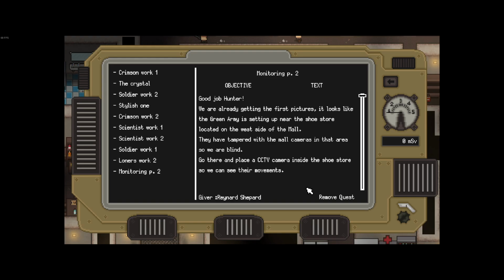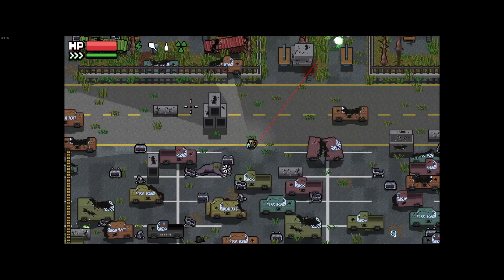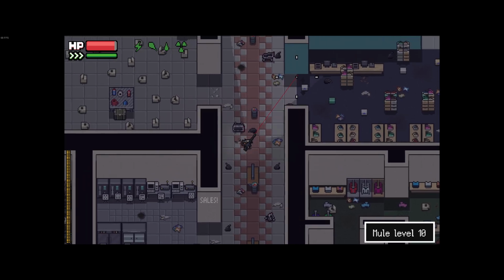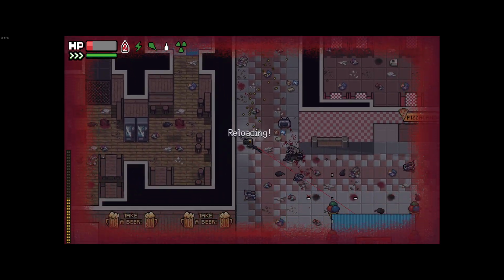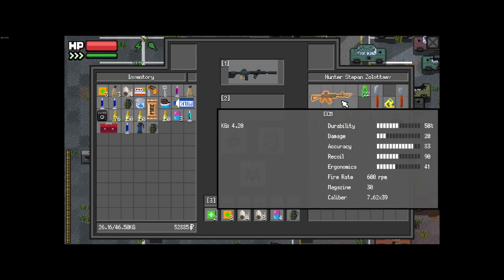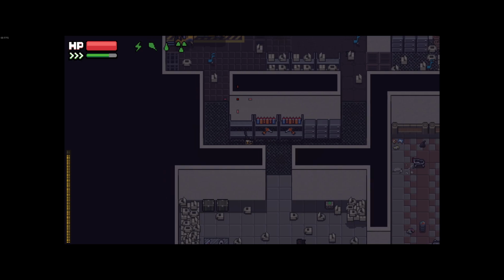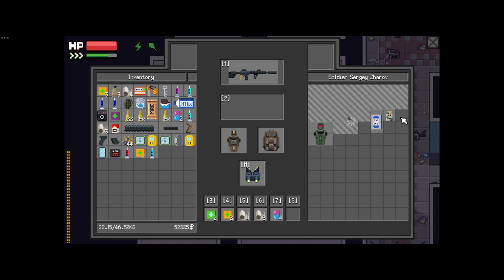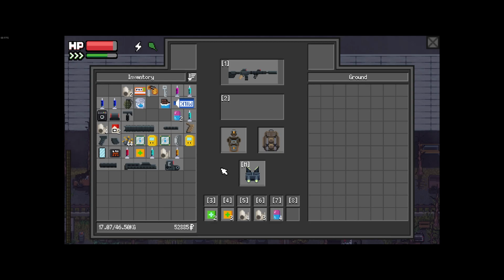Zero Sievert Survival Difficulty Ep 21 The Mall from Hell Pt 1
Wumpus has decided to play through the story of Zero Sievert while he awaits the much anticipated Zakov City map coming with the 0.50 early access release.